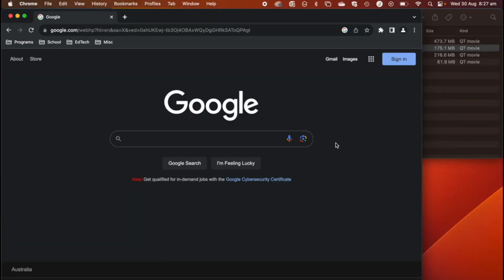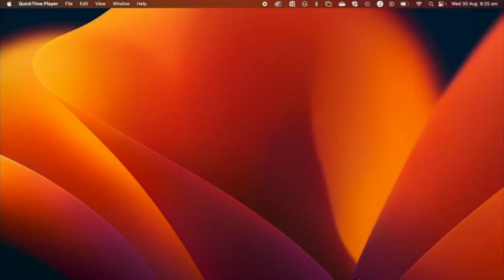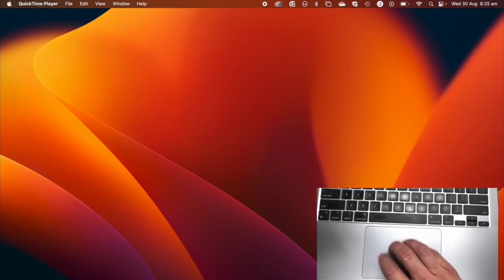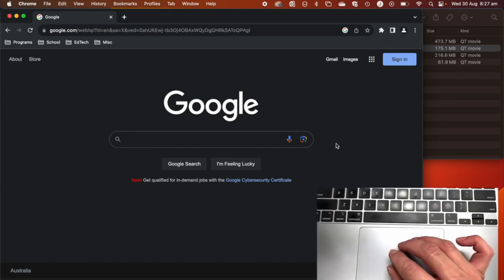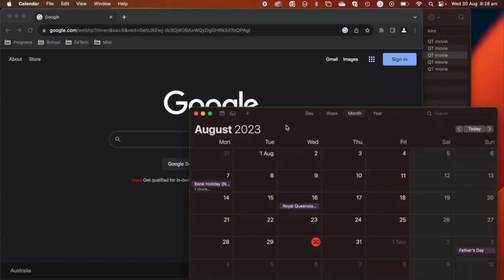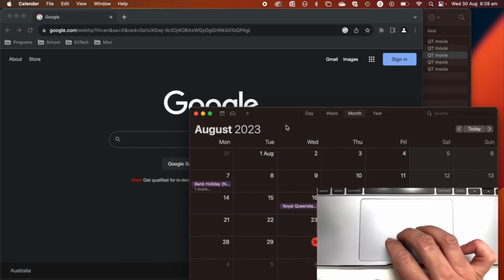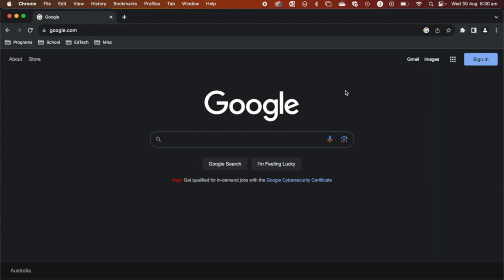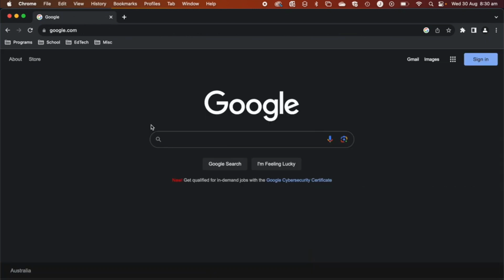Try These Mac Trackpad Gestures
In this video I will show you 5 Mac trackpad gestures you can use to better navigate your Mac and boost productivity.